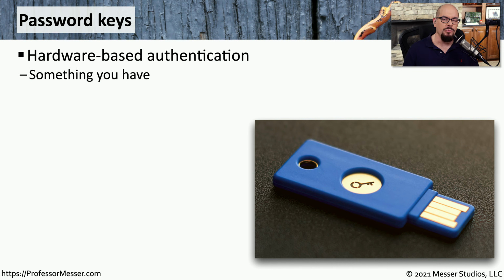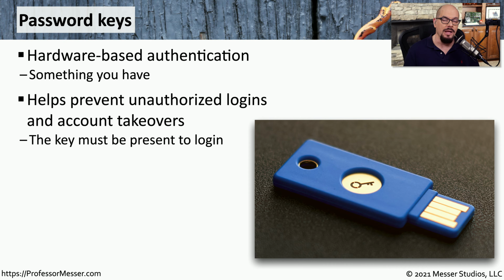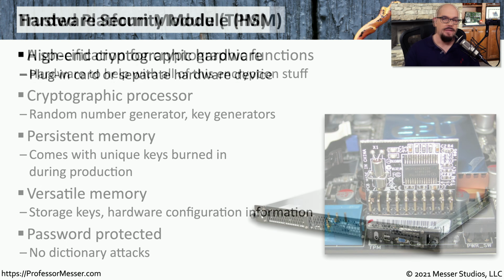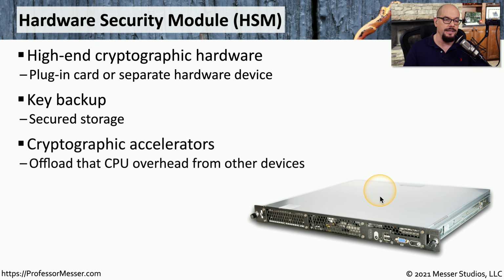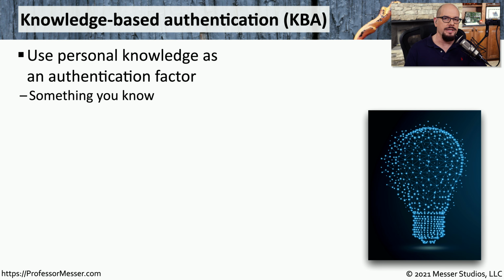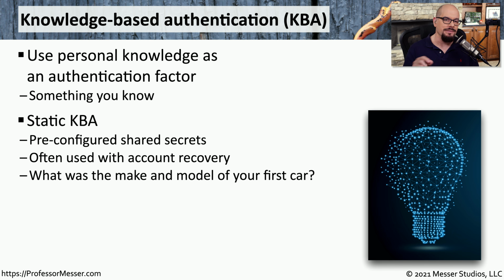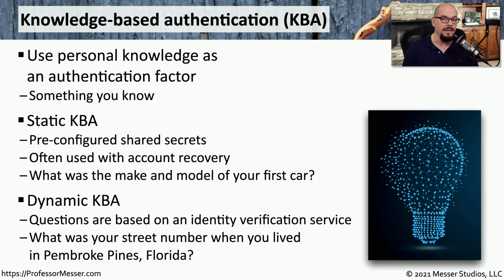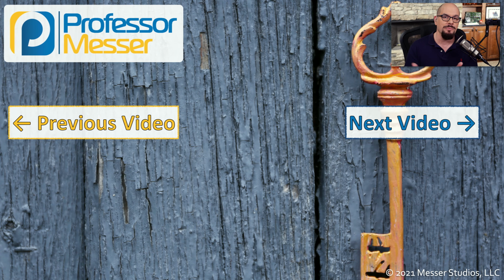Authentication Management - SY0-601 CompTIA Security+ : 3.8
As a security professional, you’ll have many options for managing your passwords. In this video, you’ll learn about password keys, password vaults, trusted platform modules, hardware security modules, and knowledge-based authentication.